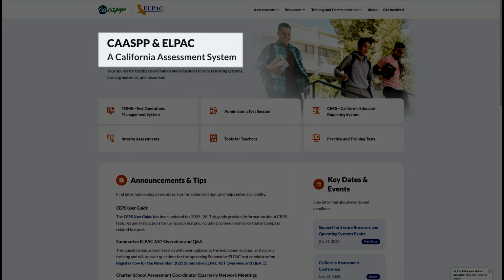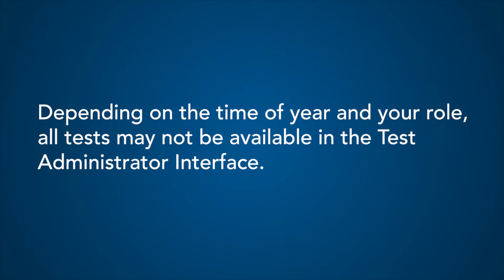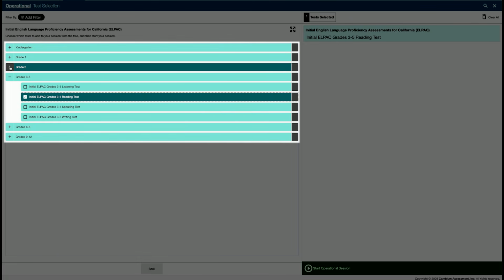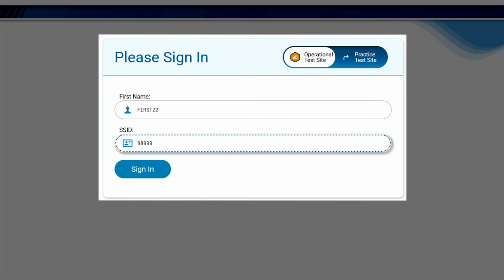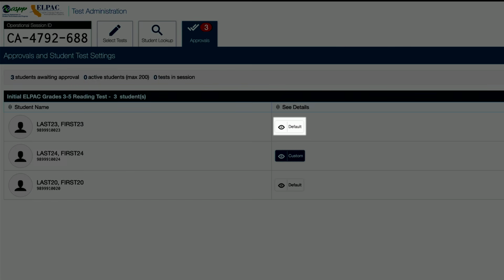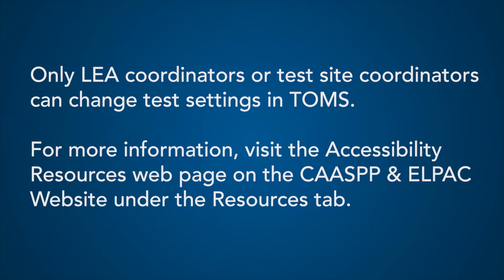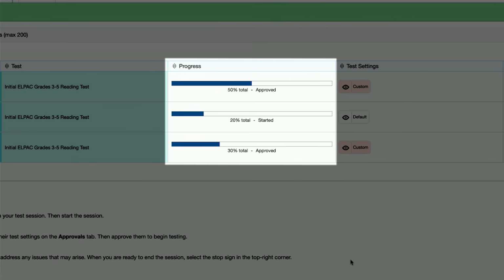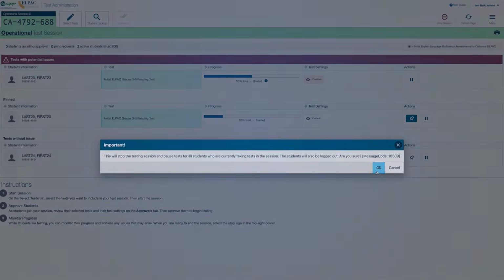Starting, Monitoring, and Stopping a Test Session